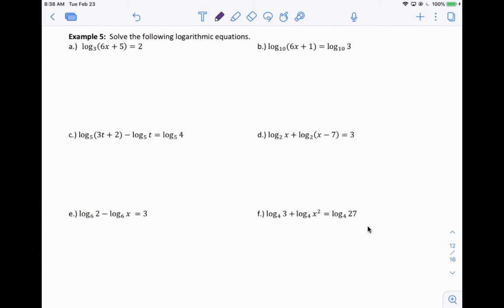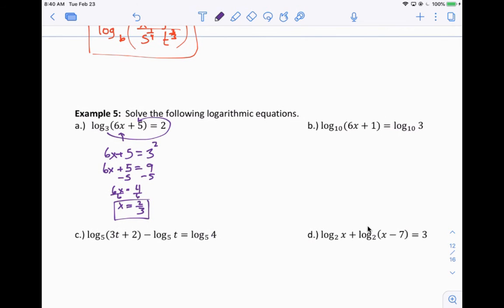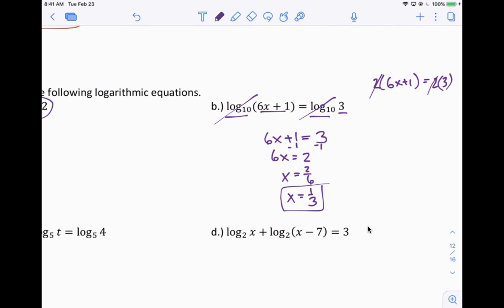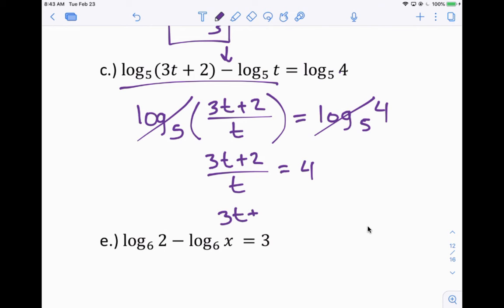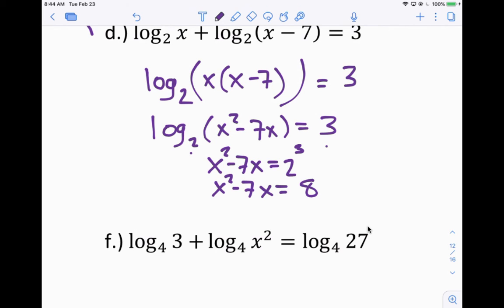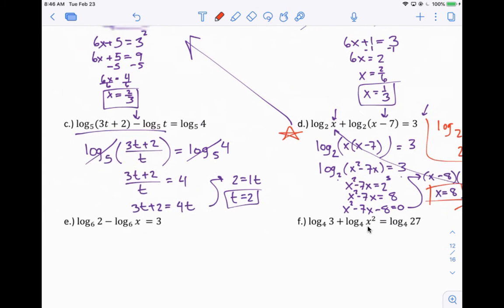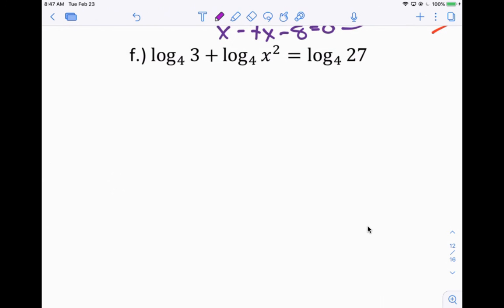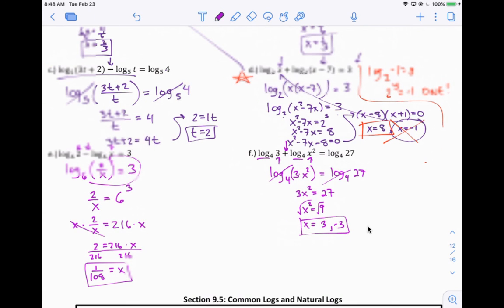CP 9.4 Video 2 Log equations